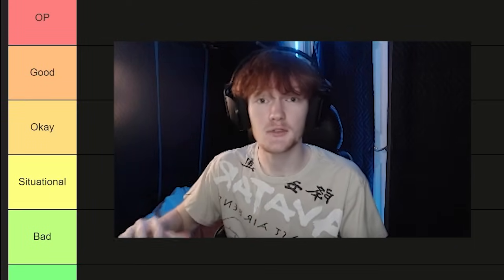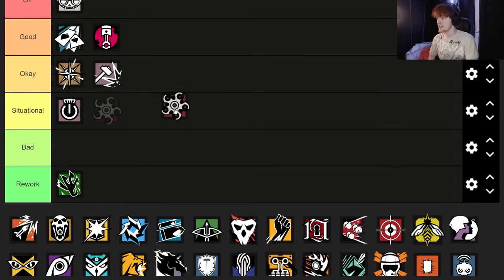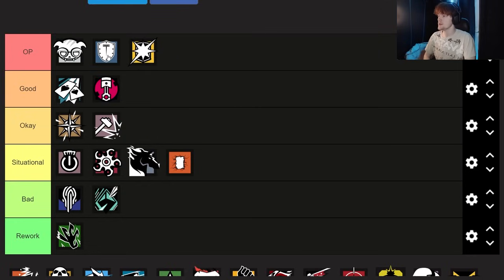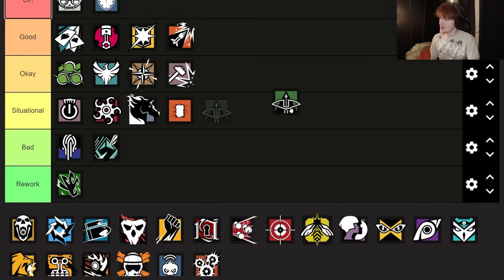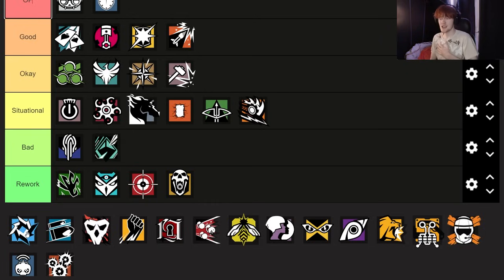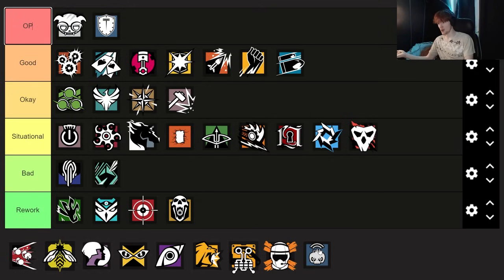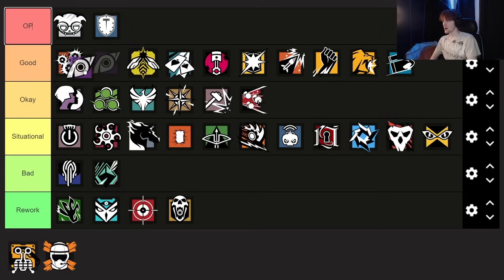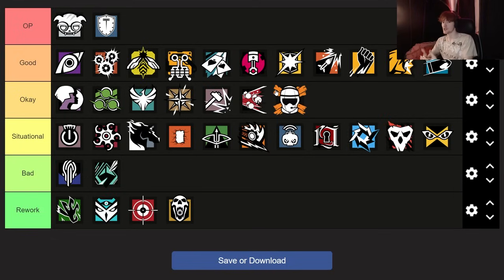The OFFICIAL Attacker Tierlist For Operation New Blood | Y9S2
rainbowsixsiege rainbow6siege r6s operation new blood, rainbow six siege, y9s2, rainbow six siege striker